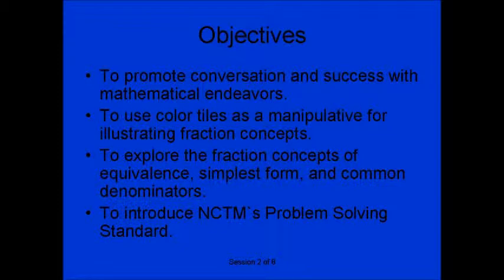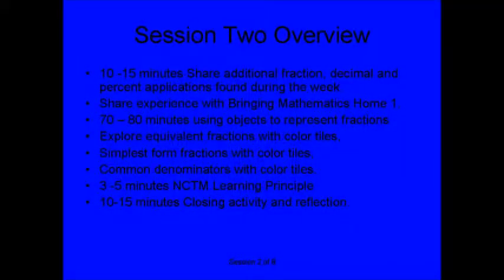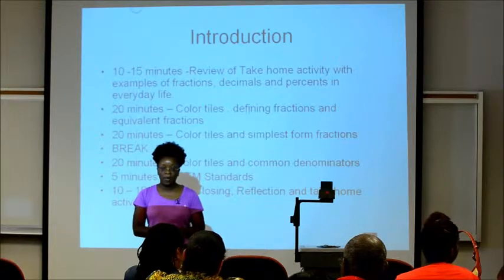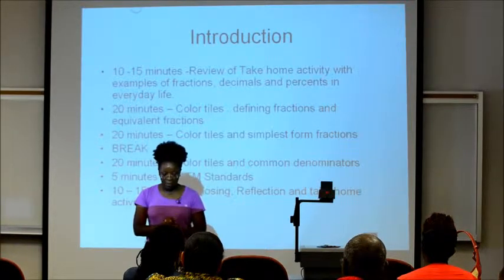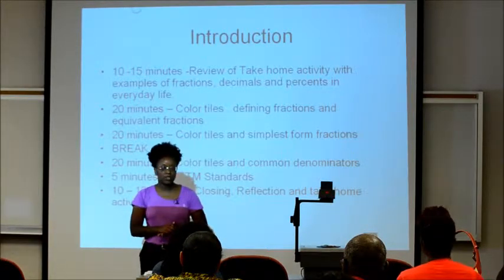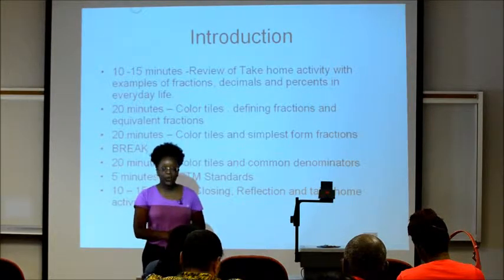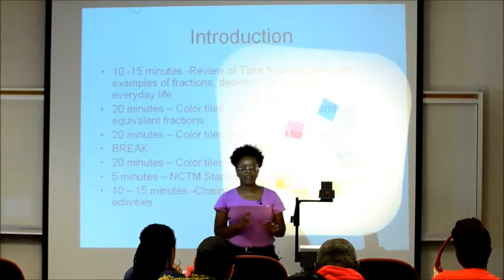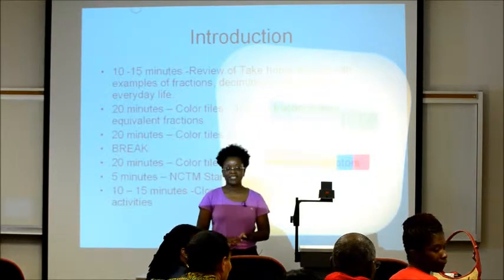Fractions, Decimals and Percentages Mini Course – Session 2 Part 1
Fractions, Decimals and Percentages Mini Course
Math and Parent Partners (MAPPS)
University of Wisconsin-Stevens Point